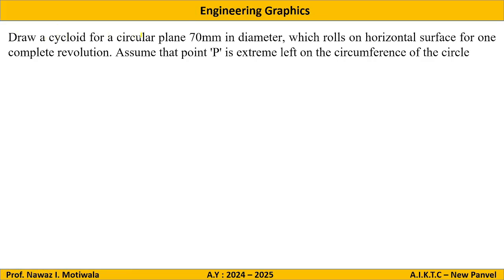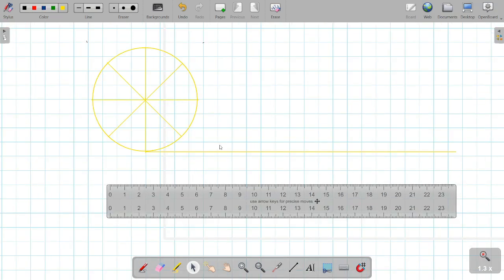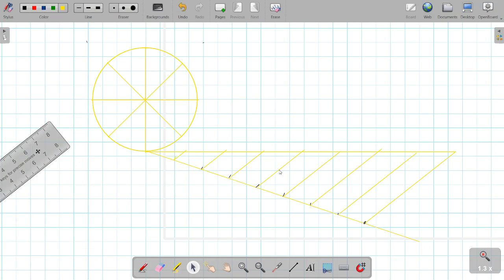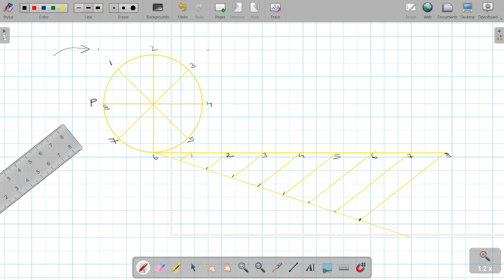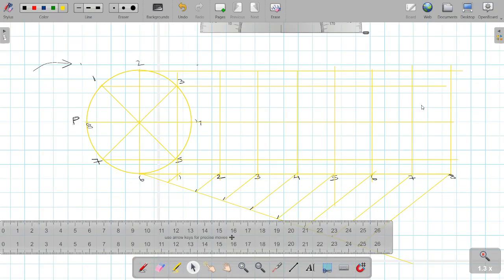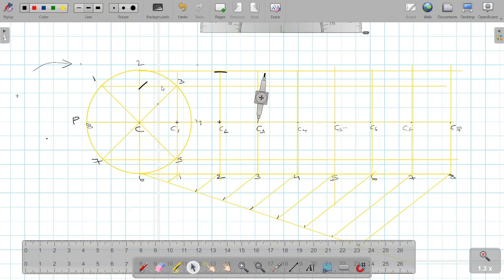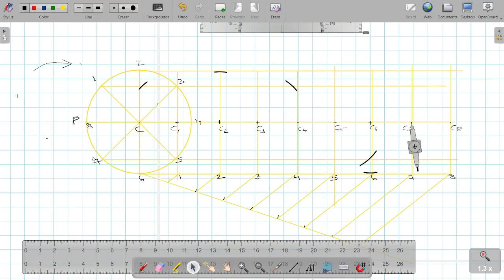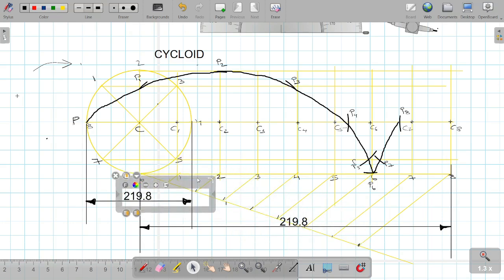Engineering Curves - Cycloid - Point P at left on the circumference of circle - Problem 3